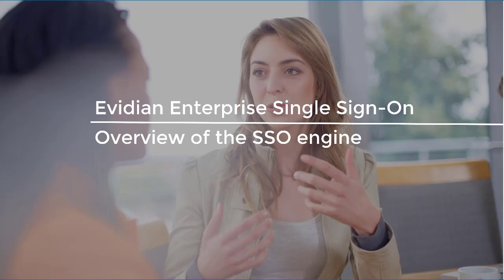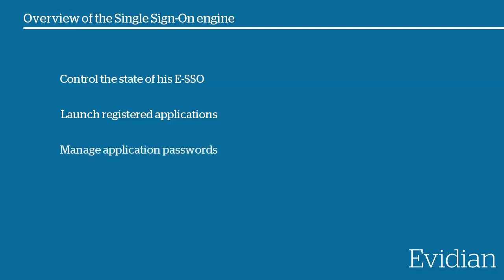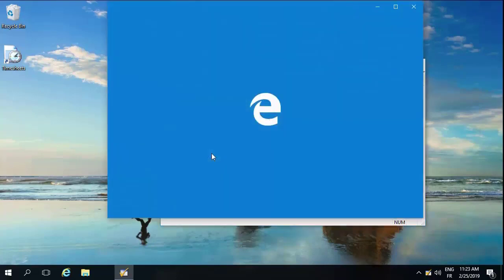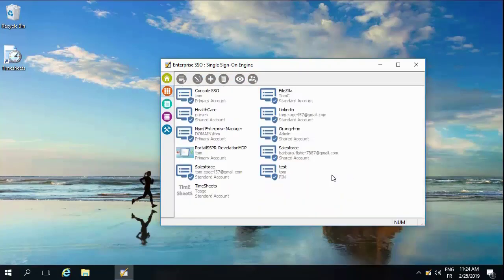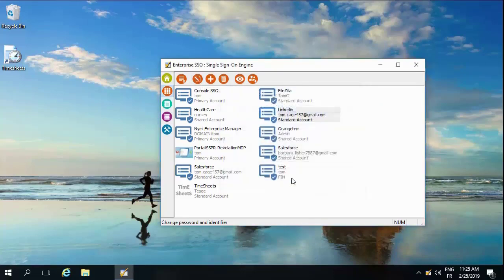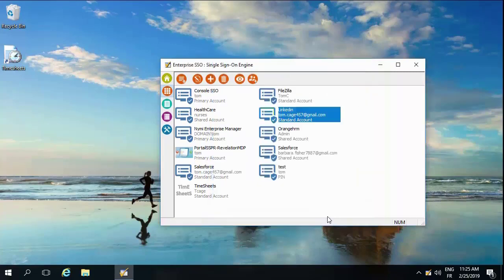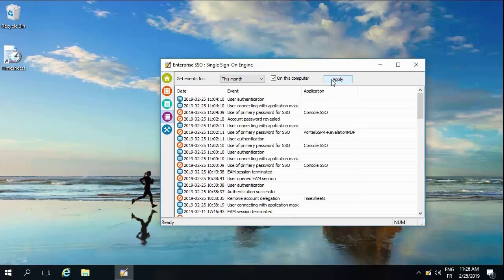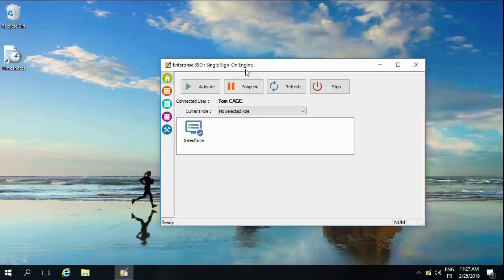Tutorial Overview of the Enteprise SSO engine on a Windows workstation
This video will help you understand how to navigate through the Enterprise SSO engine, from where you can: launch your applications, delegate your account, access your audit...